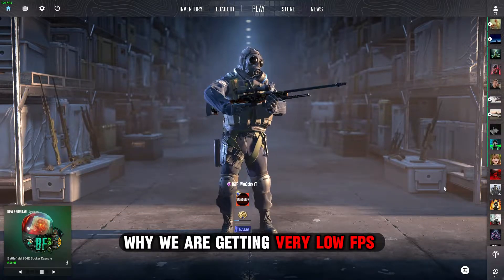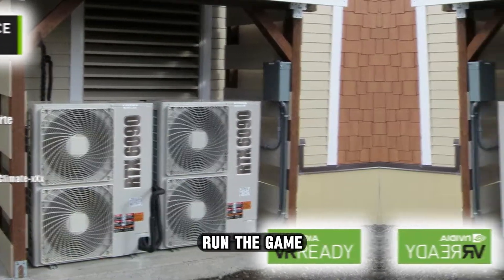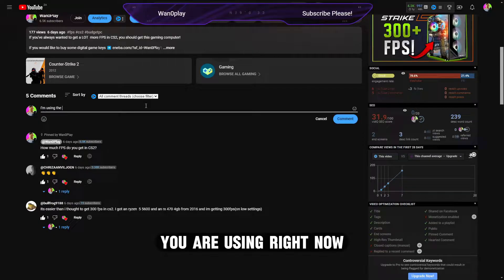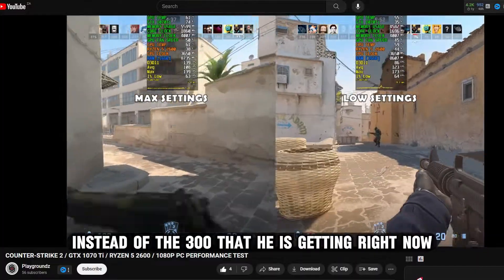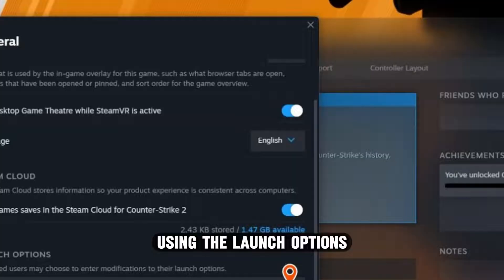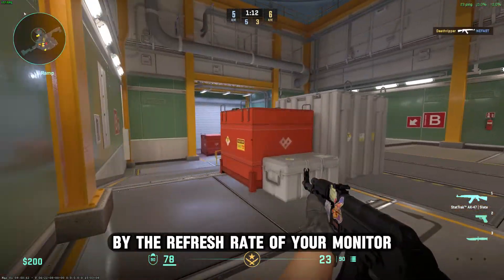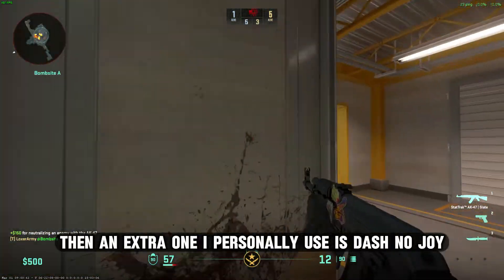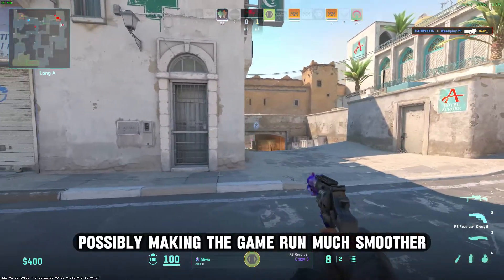Your CS2 fps SUCK? This is How To Fix it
The REAL reason you have such low FPS in Counter-Strike 2 may shock you! Or maybe you already knew that and just wanted confirmation?

Ways to Work with me:
You can use the Super Thanks option, if you feel like I gave you enough value.

Question - Which CPU do you currently have in your system?

⏰ Timecodes ⏰
0:00 - Intro
0:19 - The CS2 CPU Problem
0:37 - GTX 1070ti Benchmark 1
1:20 - GTX 1070ti Benchmark 2
1: 30 - R5 5600G vs R5 5600X
2:05 - No Cost FPS Boost
3:28 - Console Commands CS2
4:30 - The Perfect CS2 Gaming PC

About:
This video gives you a general understanding on why you are getting very low FPS in CS2 and some free tips on how you can try to improve that without spending any money.